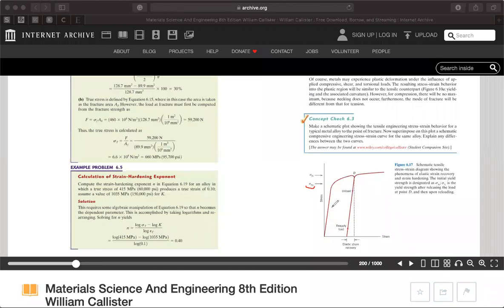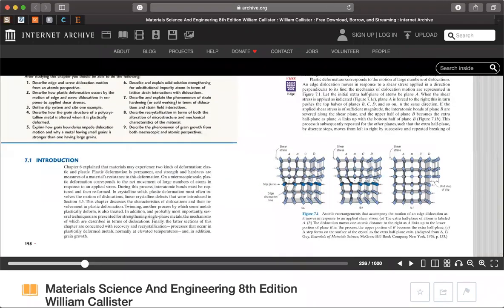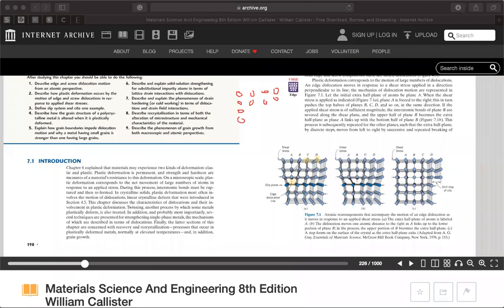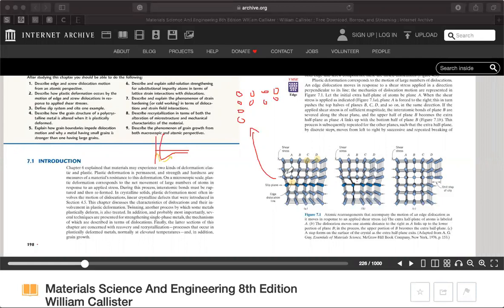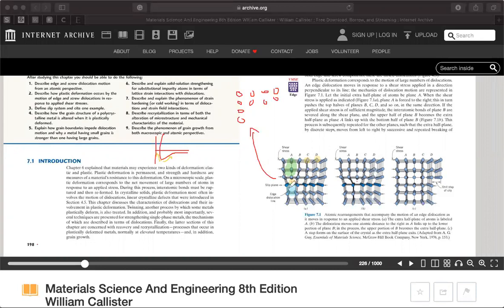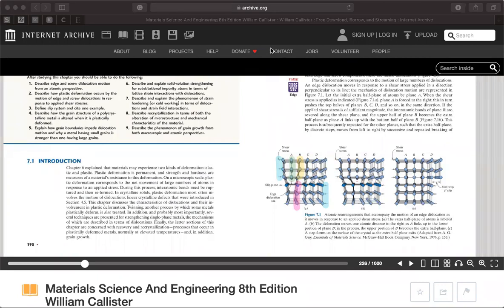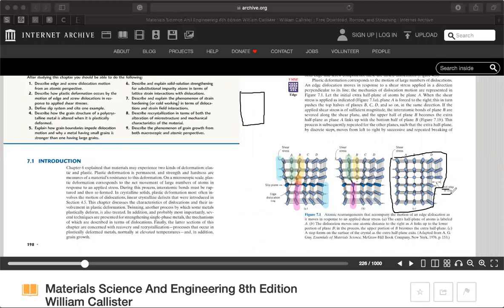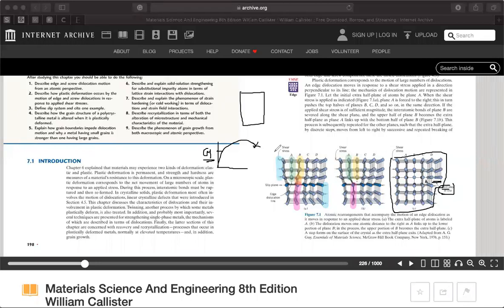Material Science ch9 part 4